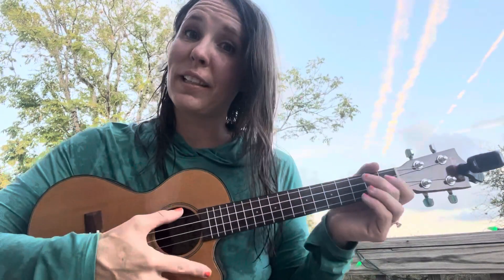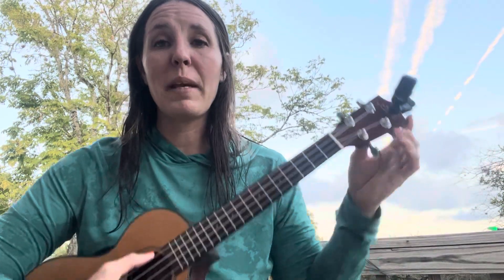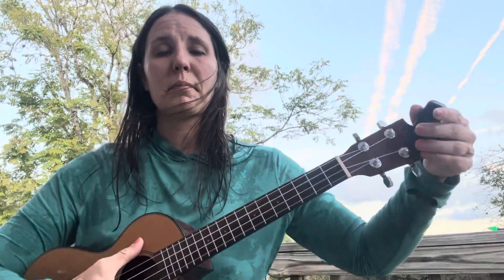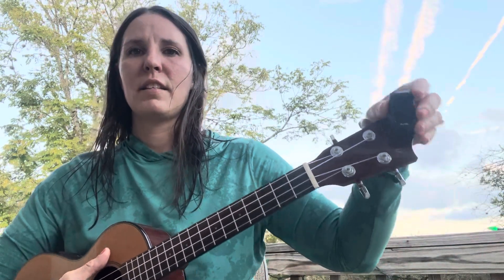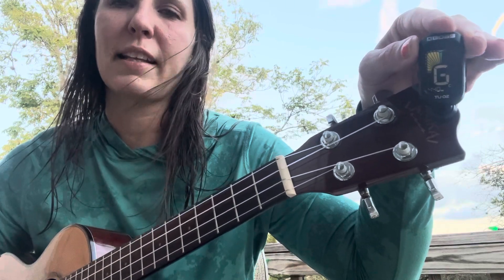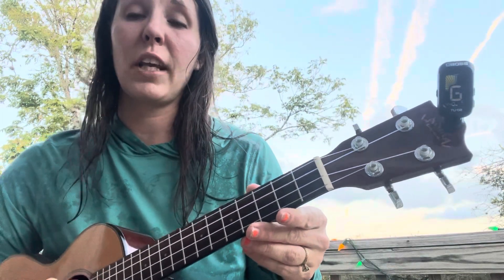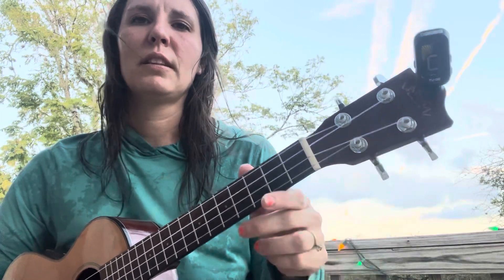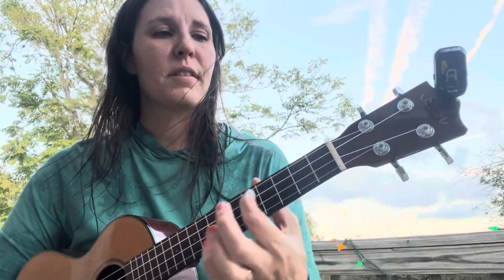How to Tune a Soprano Ukulele